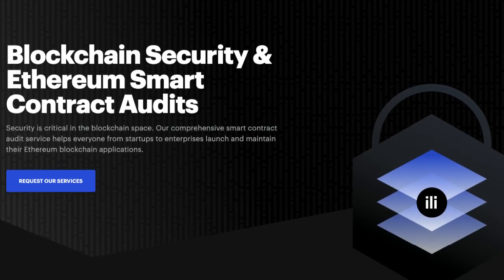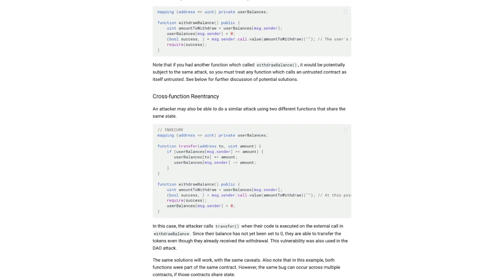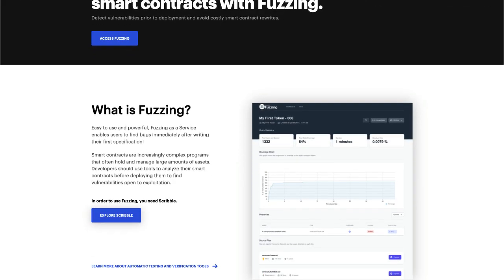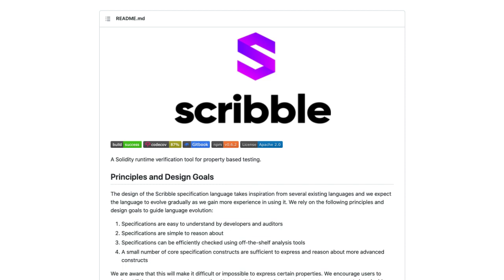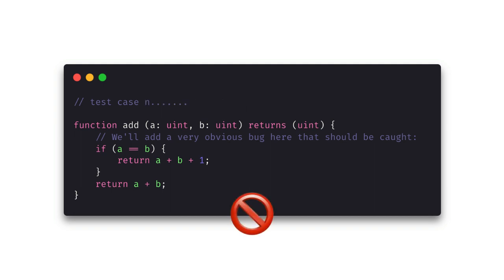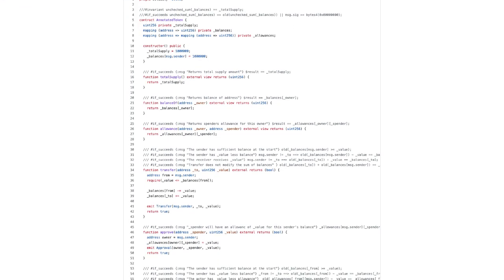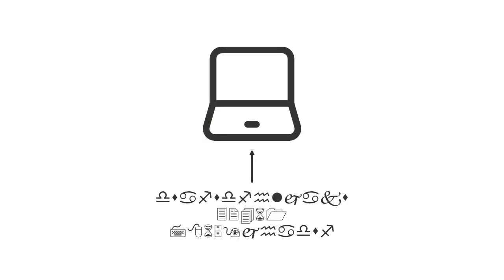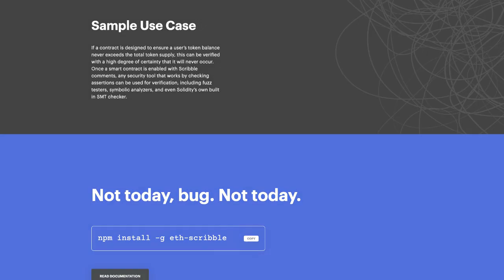Smart contract Fuzzing | Consensys Dilligence